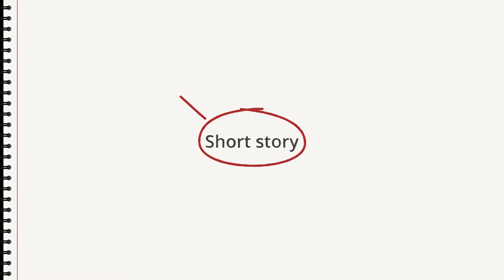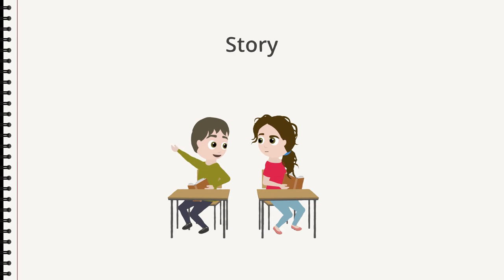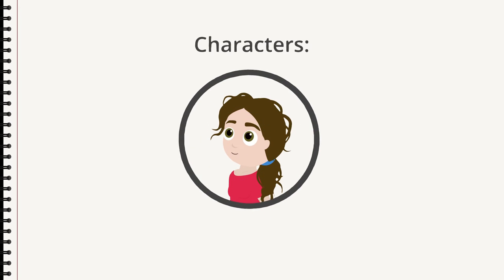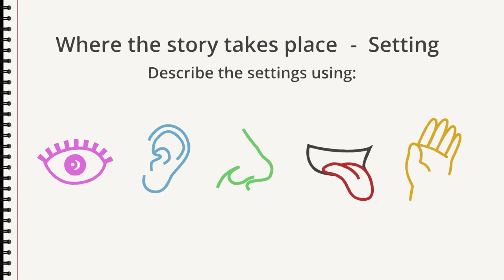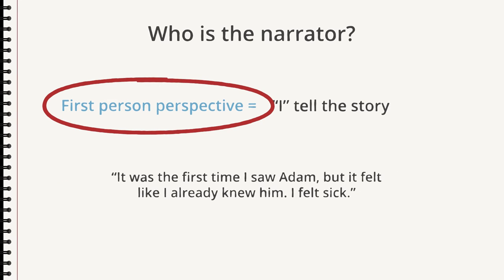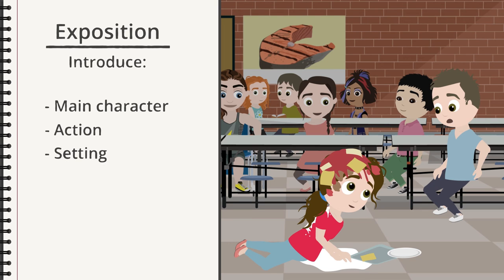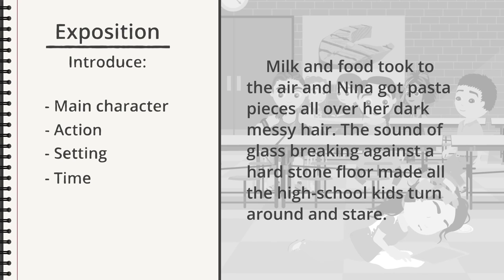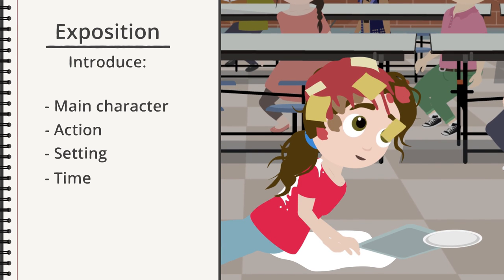How to write a short story? part.1 (English) - Binogi